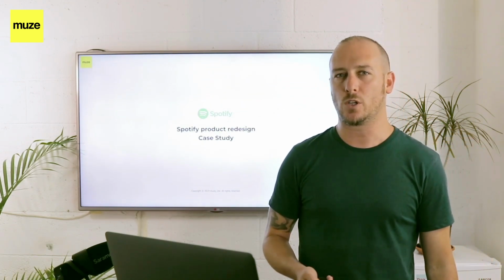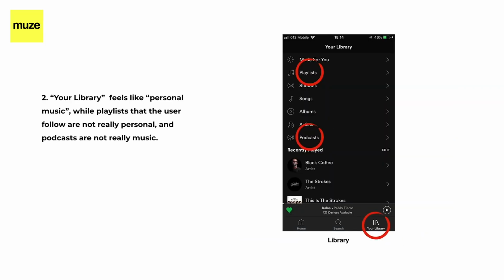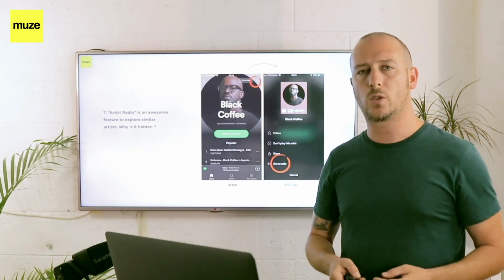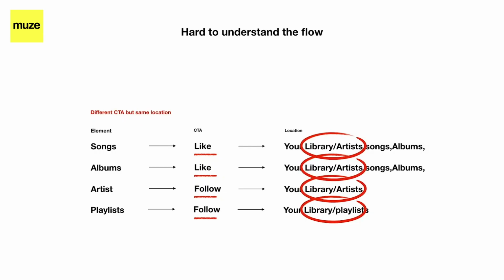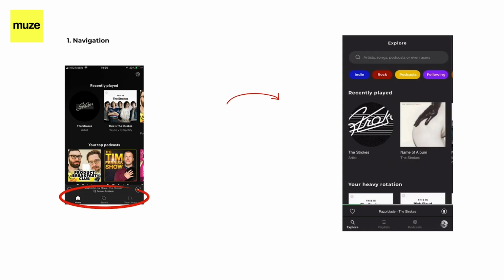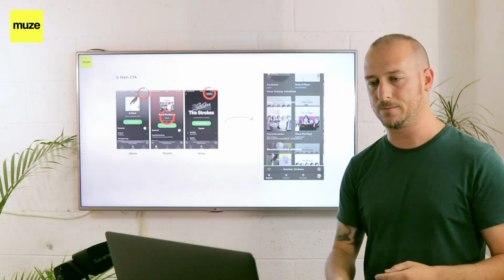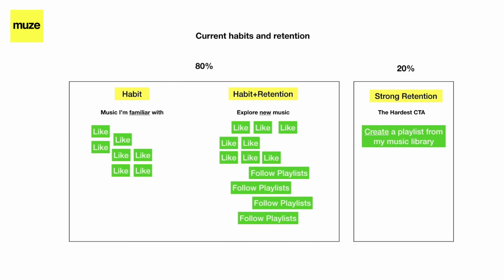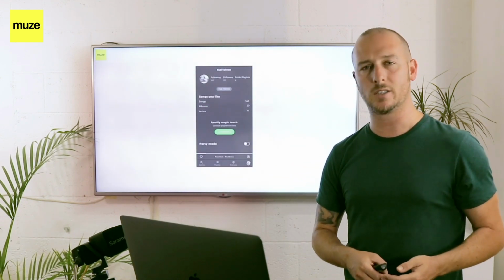Spotify Case Study: Refining User Experience & Improving Retention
The two main goals of the project were to get a clean and frictionless user flow and to improve retention